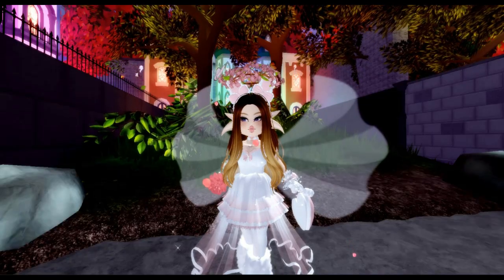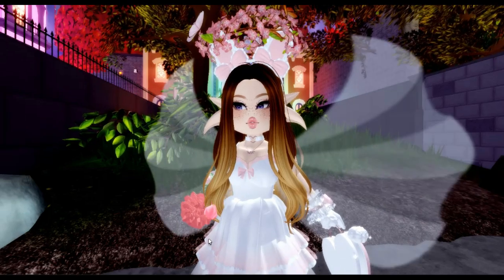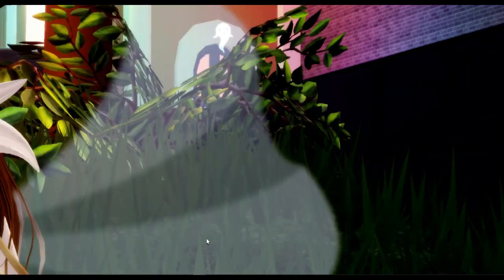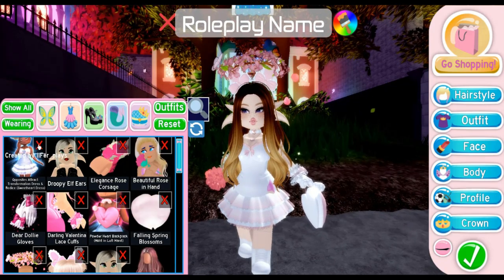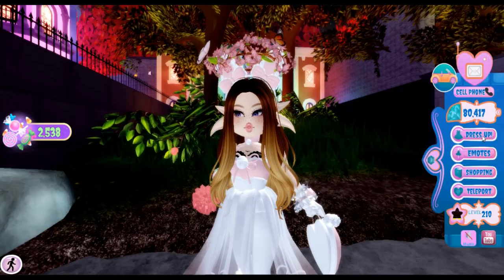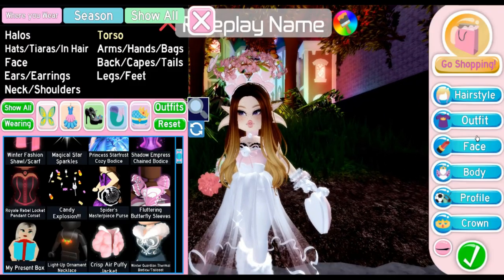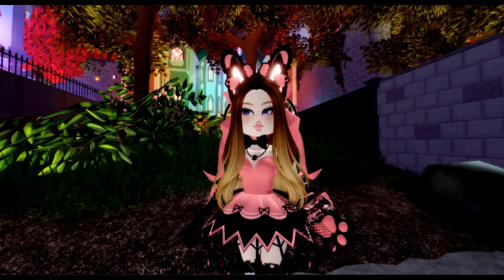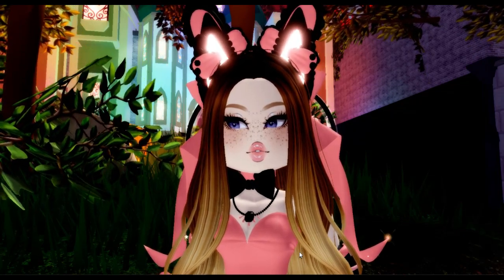10 HALLOWEEN OUTFIT HACKS 2022 *YOU MUST TRY* | Royale High | Husnas Amazing Life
What is ROBLOX? Roblox stylized ROBLOX, is a user-generated massively multiplayer online social gaming platform developed and published by the Roblox corporation and released in 2006. in the game players are able to design their own games within the platform. Games on Roblox can be designed using a sandbox edition of the programming language Lua. Their in the-game currency , Robux, can be reworded to user and Developers, or bought, and which in turn in turn can be converted to cash through the Developer Exchange program. The game is designed for all ages, with the ability to run on the wide variety of devoice and platform, including PC, Mac, Android, iOS, Xbox, and Oculus.

Hey beautifuls! My Name is Husna and on my channel you will see arts, crafts, reacting, vlogs, fashion and lots of fun Roblox videos!
I play Royale High, Adopt Me, Brookhaven, Bloxburg and more! It would mean the world to me 💓